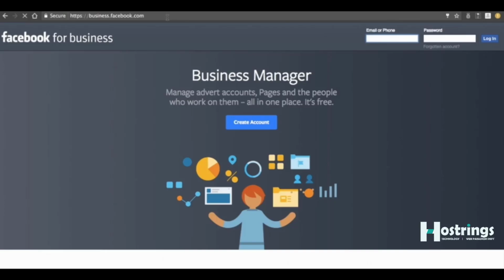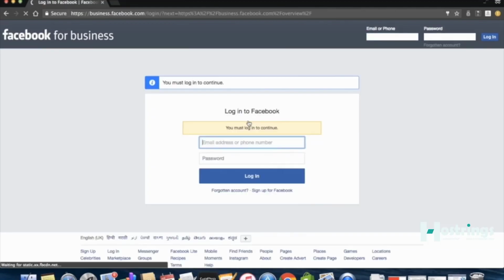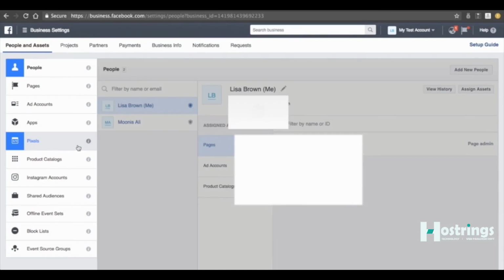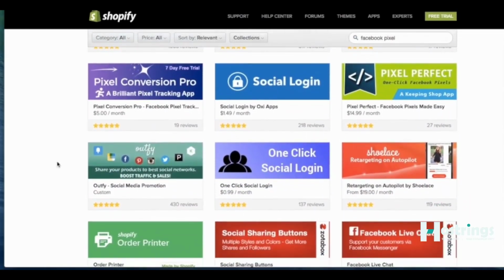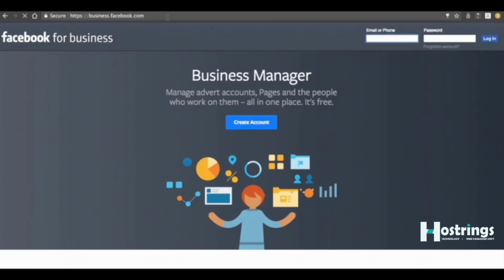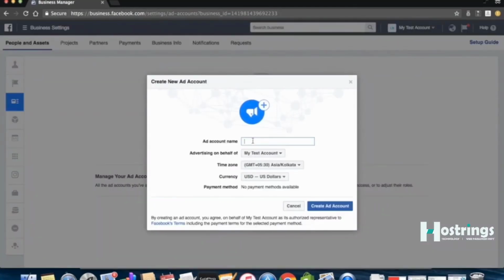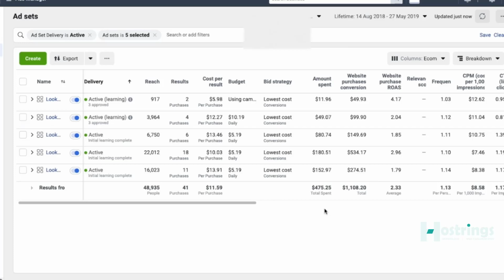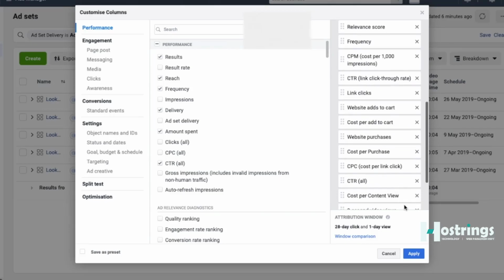Mastering Facebook Business: A Comprehensive Guide to Accounts, Pixel, and Ads Manager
🚀 Welcome to our in-depth tutorial on Facebook Business! 🚀 Whether you're a seasoned marketer or just starting, this video is your ultimate guide to navigating the intricacies of Facebook Business Accounts, Pixel, and Ads Manager.

👉 Key Topics Covered:

Setting Up Your Facebook Business Account: We'll walk you through the step-by-step process of creating and optimizing your business account on Facebook. Learn how to leverage the platform's features to establish a strong online presence.

Understanding Facebook Pixel: Discover the power of Facebook Pixel and how it can revolutionize your advertising strategy. From installation to advanced tracking, we'll demystify the Pixel and show you how to use it to your advantage.

Navigating Facebook Ads Manager: Dive into the heart of your advertising efforts with a comprehensive tour of Facebook Ads Manager. Unlock the full potential of ad creation, targeting options, budgeting, and analytics.

Beginner-Friendly: Perfect for those new to Facebook Business.
Pro Tips for Experts: Unlock advanced strategies for seasoned advertisers.
Real-world Examples: See concepts in action with practical demonstrations.
Time Stamps: Easily navigate to the sections you need most.
📈 Take Your Business to the Next Level:
Whether you're looking to boost brand awareness, drive traffic, or increase conversions, mastering Facebook Business is essential. Stay ahead of the competition and join us on this educational journey!